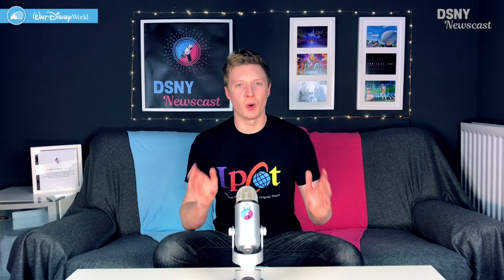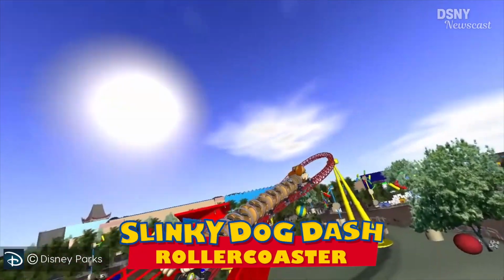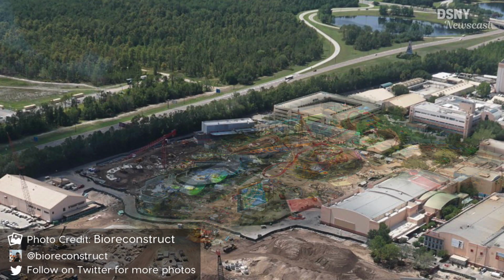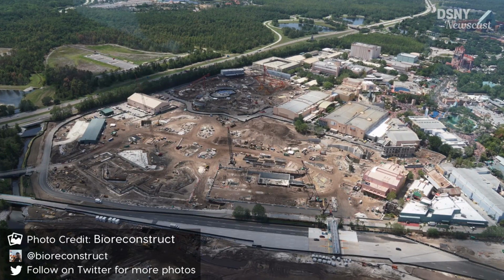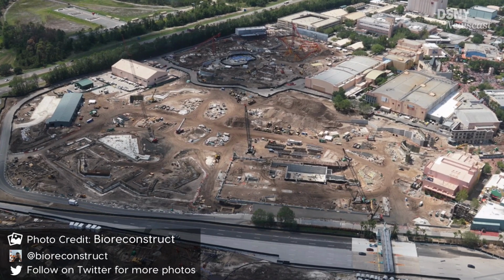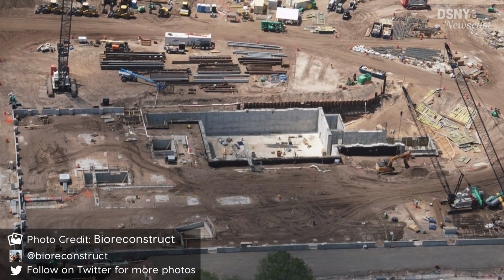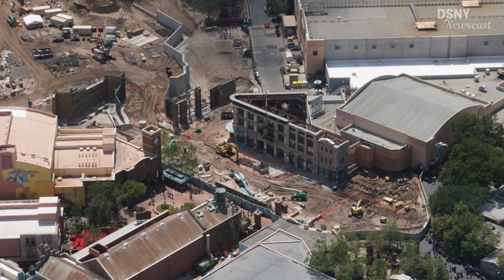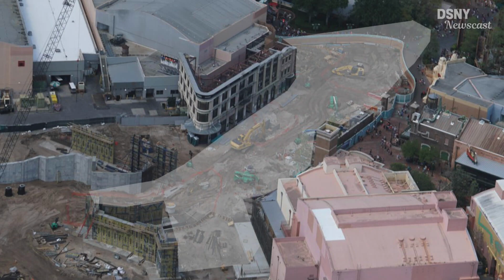'Slinky Dog' Rollercoaster Arrives at Toy Story Land at Walt Disney World - Disney News - 5/30/17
New aerial photos reveal the progress of Star Wars Land at Walt Disney World, and Slinky Dog Dash Rollercoaster being installed at Toy Story Land at Disney's Hollywood Studios. Also New Details indicate that Avengers will be coming to Marvel Land at Disney California Adventure.

DSNY Newscast is the best place for ALL your Disney News, from Disneyland to Walt Disney World, from Star Wars to Pixar, or Marvel to Disney Movies, everything about The Walt Disney Company will be covered, in these daily news roundups.